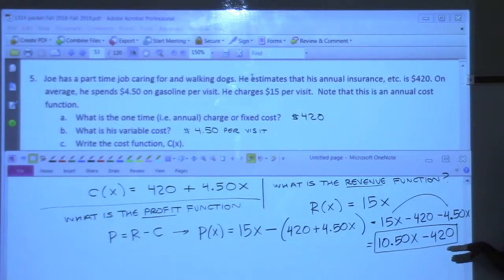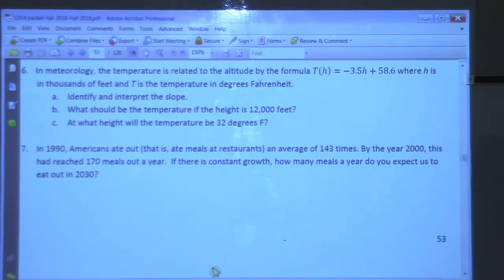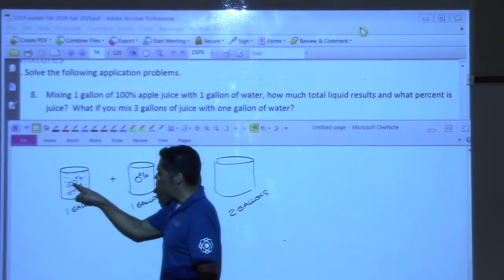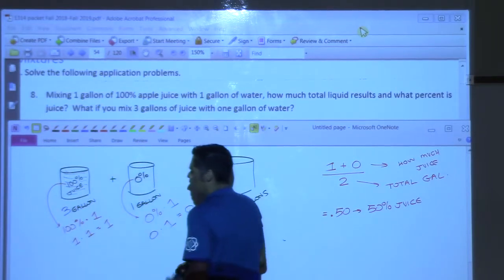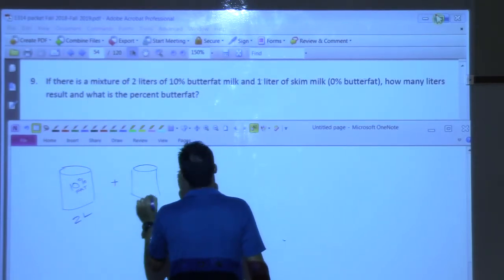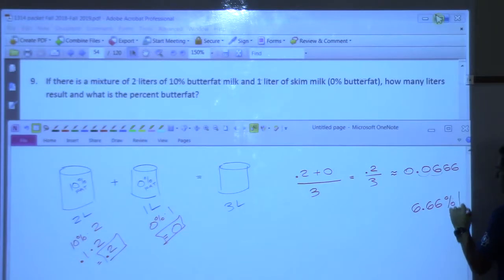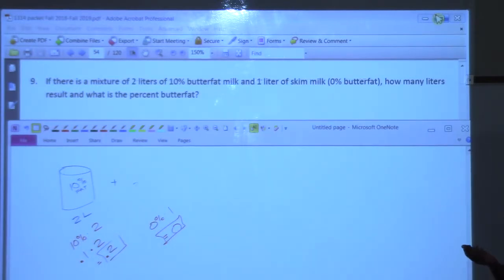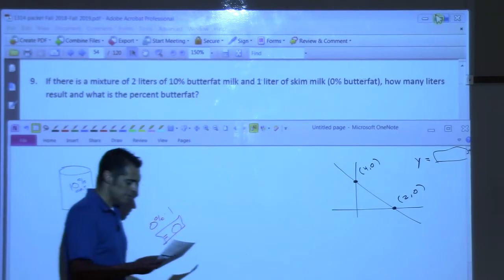1314 10-2-19 part2